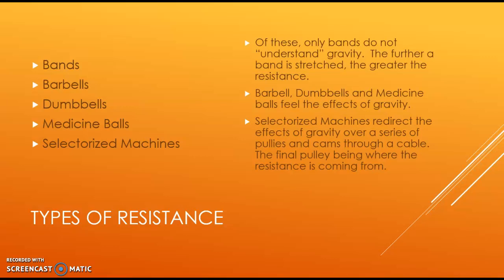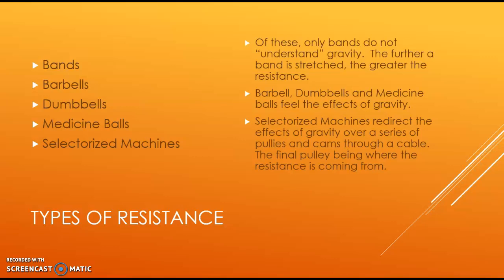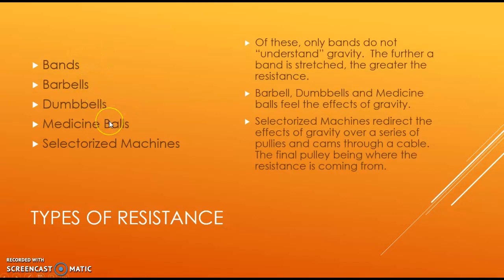KIN111001SU20 Types Of Resistance